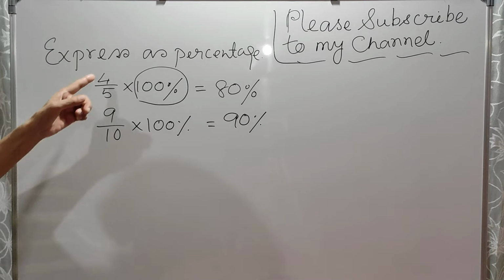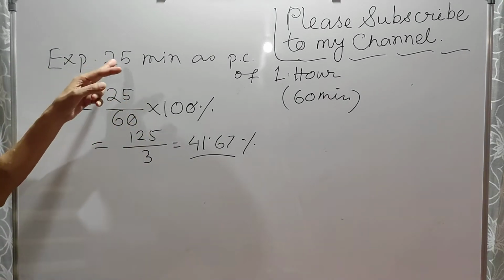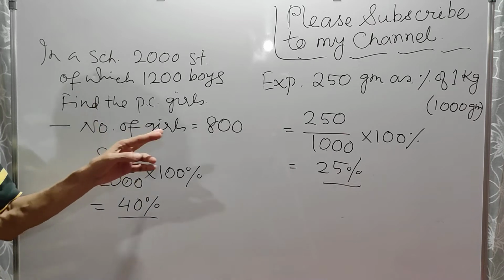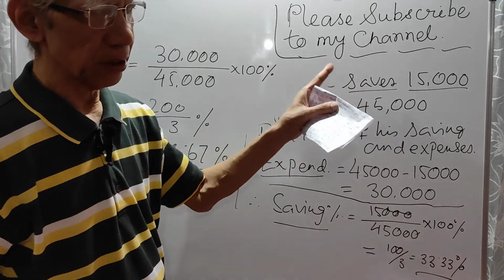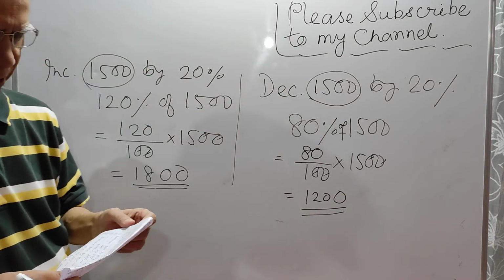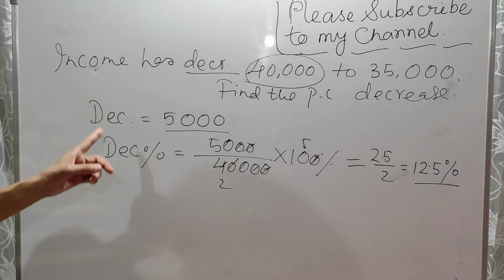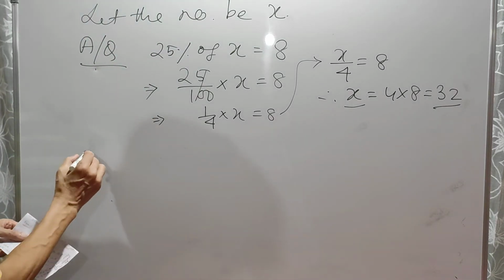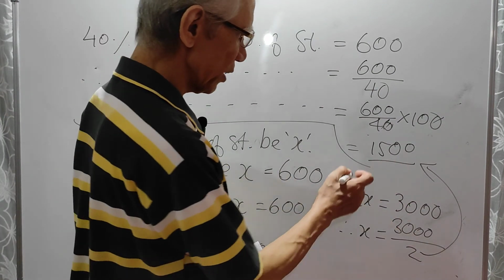Basic Maths. Different types of Problems involving the Concept of Percentage.